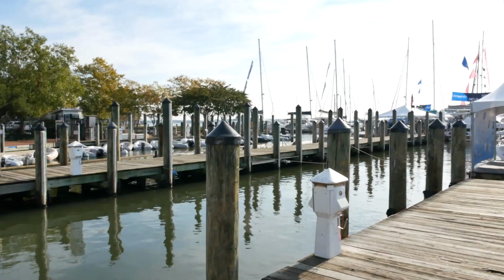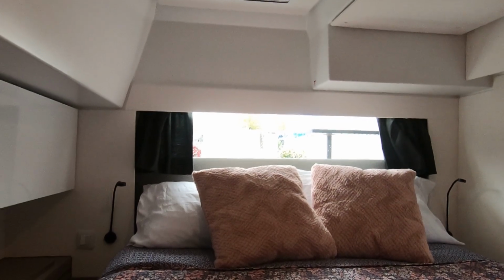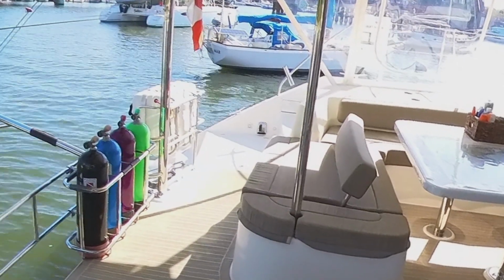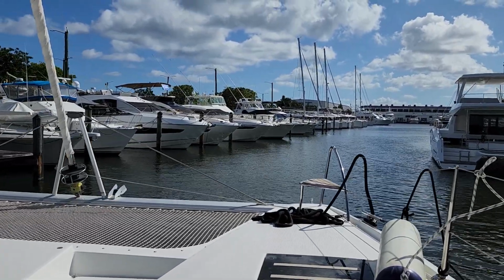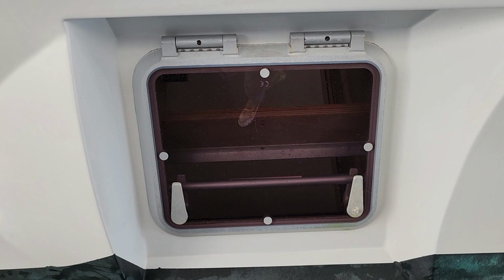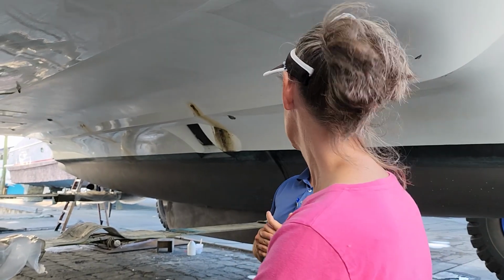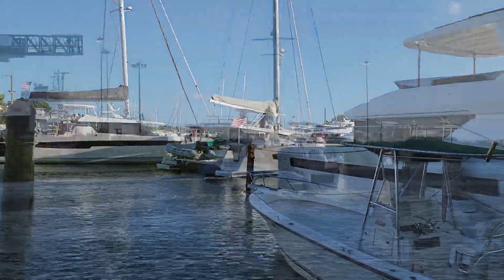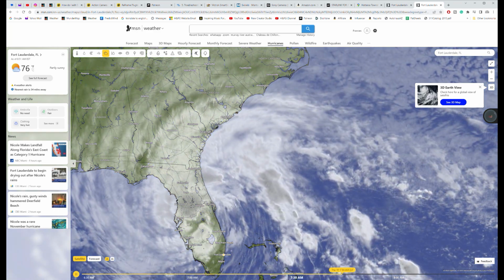Haul Out! Fountaine Pajot Saona 47 And Leopard 48 Tour. Time to jump ship? - Ep. 5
We finally have the Fountaine Pajot Saona 47 on the East Coast of Florida in Fort Lauderdale for a Haul Out.  Come join us and see what unexpected findings we make.  Also - We tour a Leopard 48 at the Annapolis Boat Show as a strong contender.